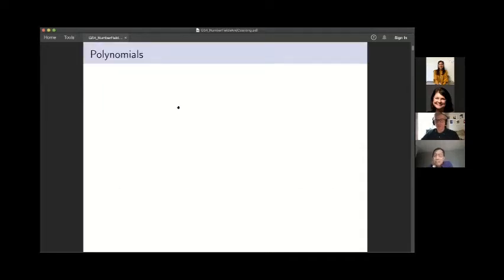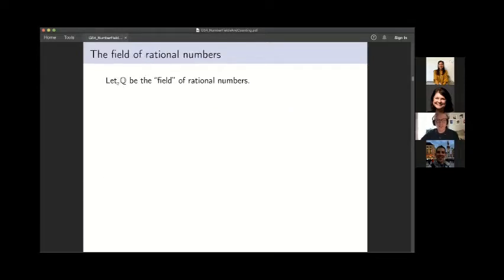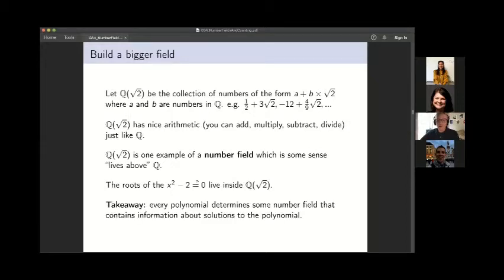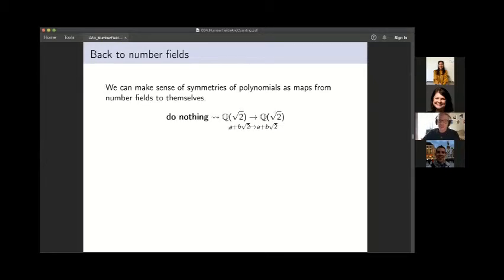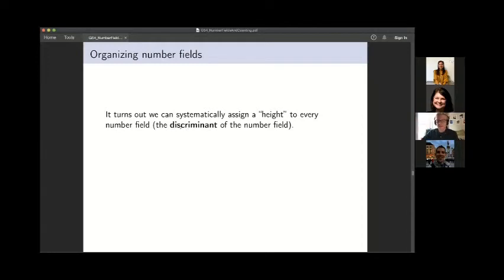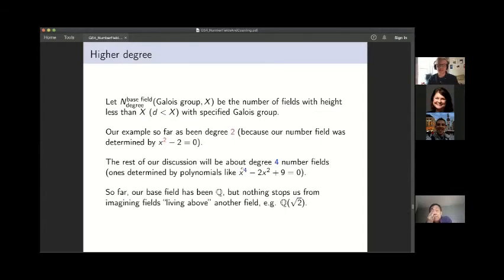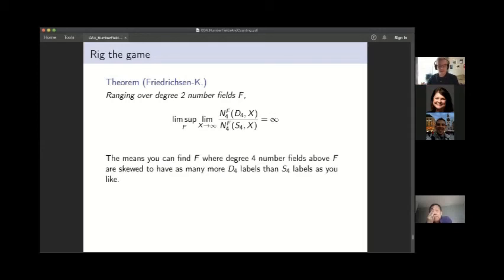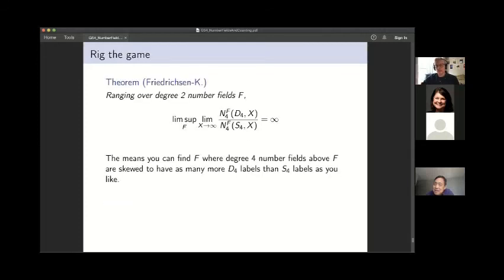GS4: Daniel Keliher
For our first annual Graduate Student Summer Speaker Series (GS4), Daniel Keliher, Mathematics PhD candidate, kicks it off with his research discussion on Number Fields, Symmetries, and Counting Problems.